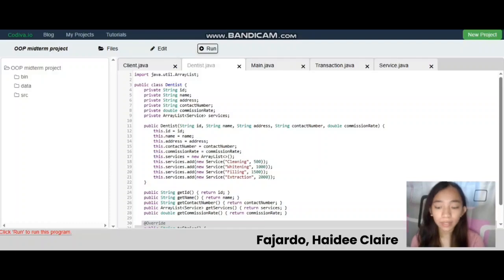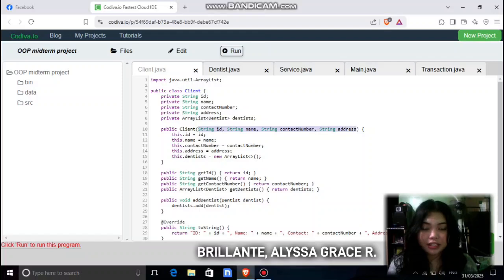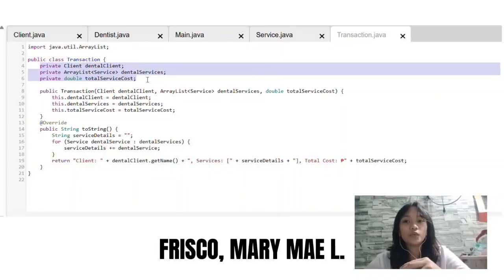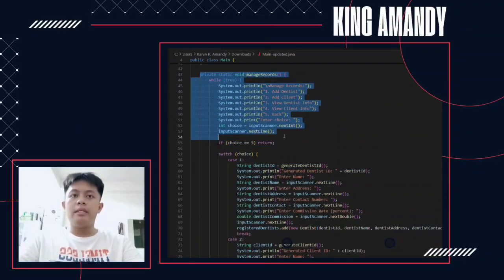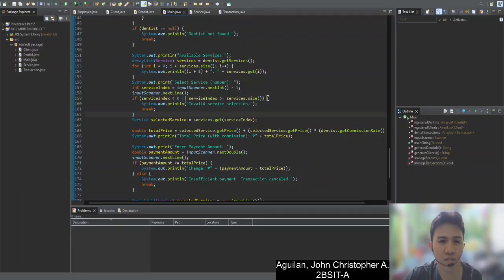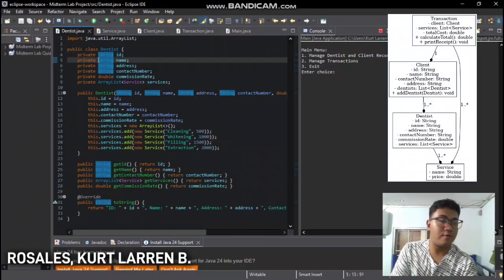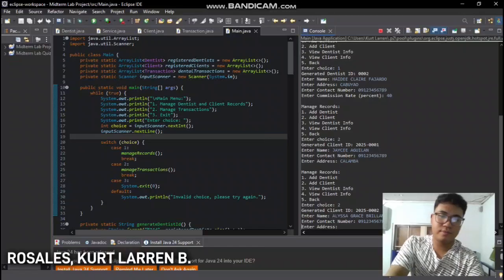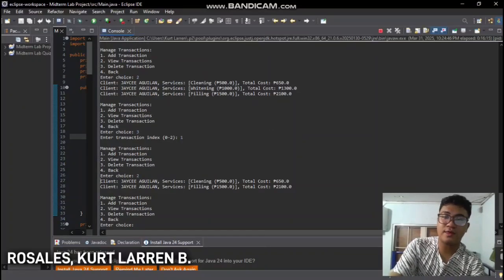CCS108 DENTAL CLINIC MANAGEMENT SYSTEM 2ITA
00:06 FAJARDO
01:45 BRILLANTE
05:43 MEJIA
07:05 FRISCO
10:47 AMANDY
13:49 AGUILAN
19:58 ROSALES